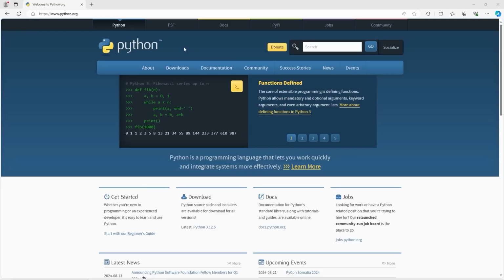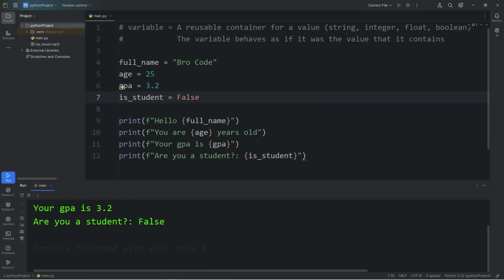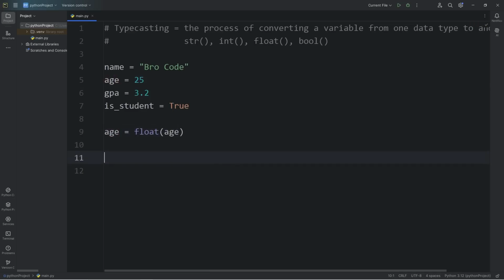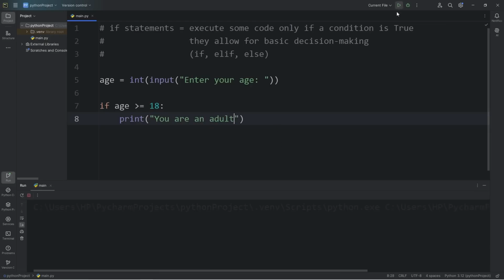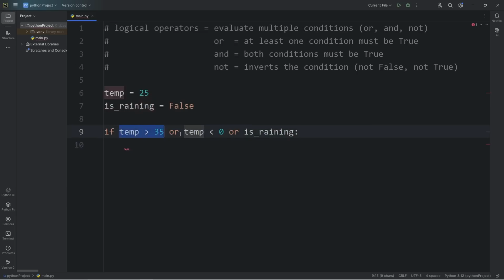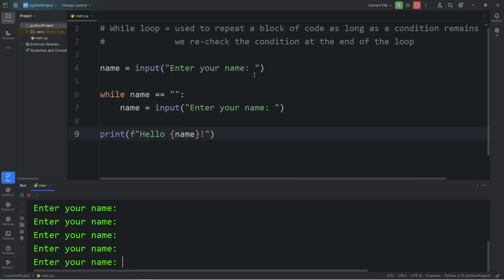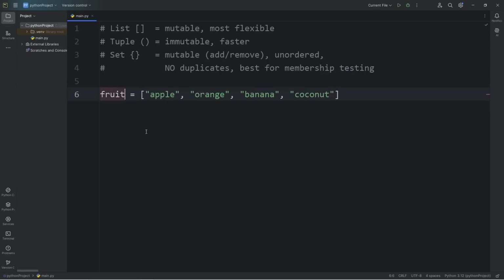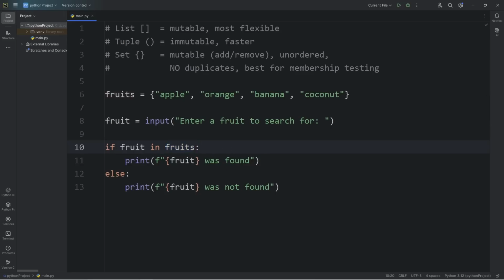Python in One Hour